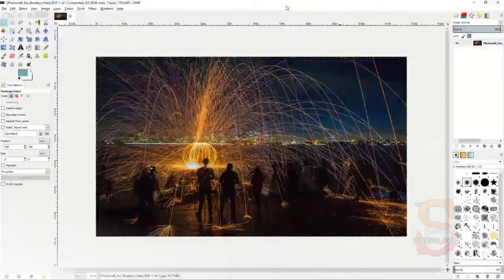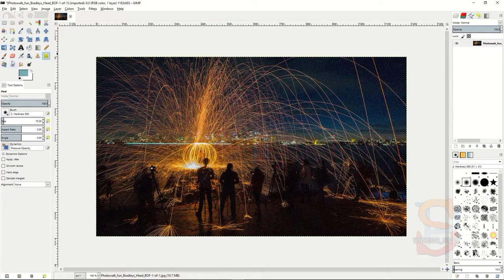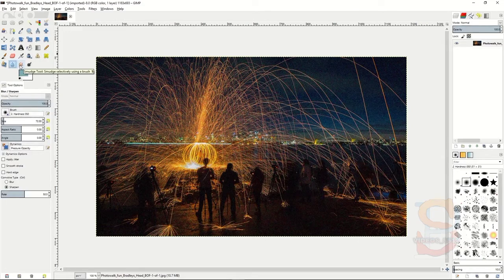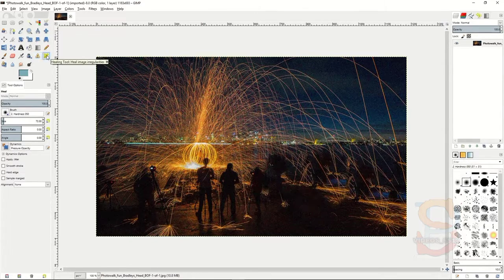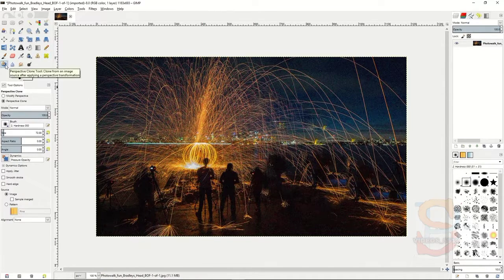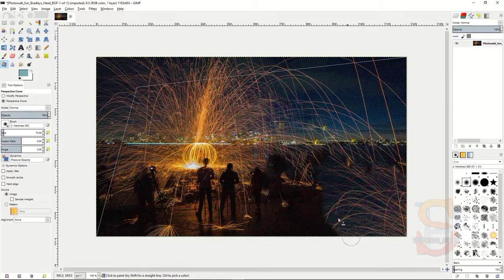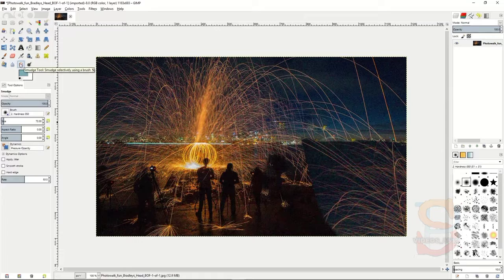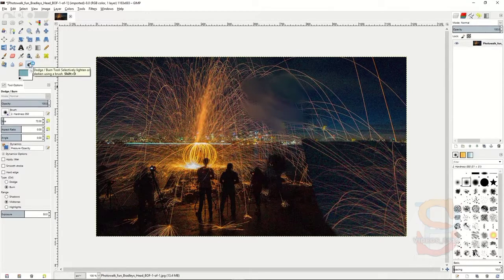27_GMP_Paint Tools (Part 2)